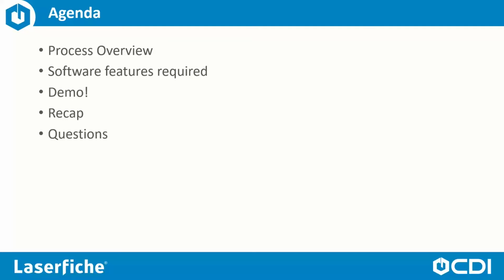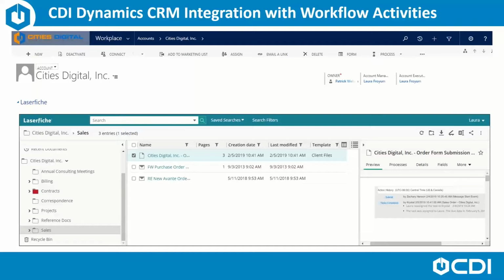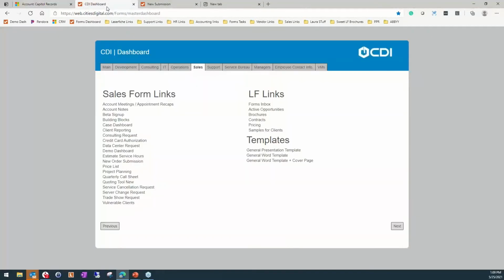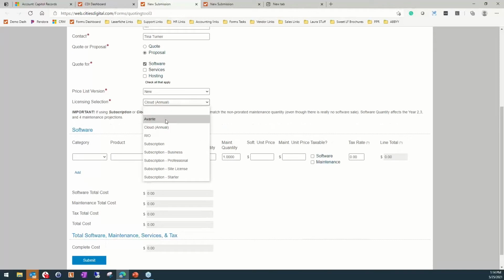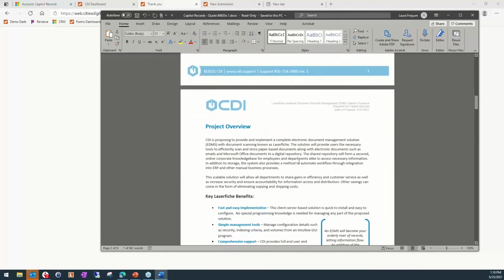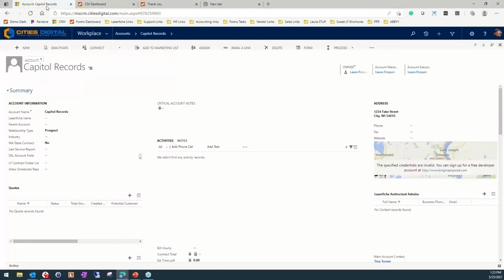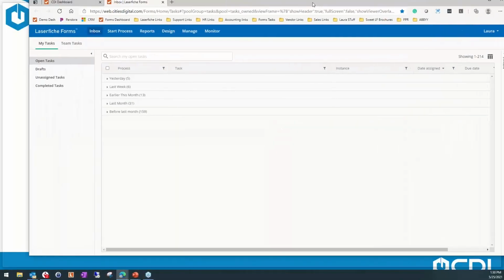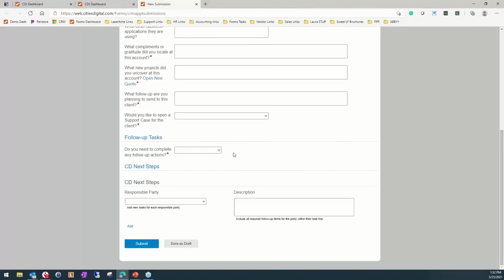Leveraging Laserfiche to Generate Proposal Documentation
During this webinar, Laura will demonstrate how CDI builds out a proposal generation tool allowing CDI to get documentation out to prospects faster. This tool leverages Laserfiche Forms, Workflow, MSCRM Integration, and Database lookups to simplify the proposal generation process.

 During this webinar, we will show:

• How to create an approval process and a task for review
• Populate a Word document from metadata in the approval process and save it to the Laserfiche repository
• Send copies of completed proposals by email automatically

• Laserfiche Support
• Laserfiche Sales
• Laserfiche Consulting
• Laserfiche Hosting
• Laserfiche Integrations
• Scanning Hardware
• Scanning Services